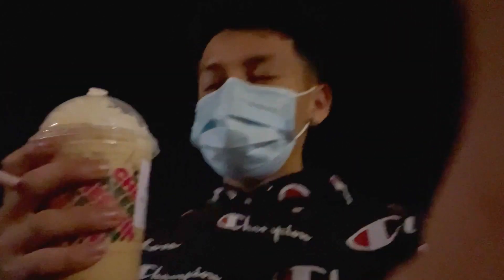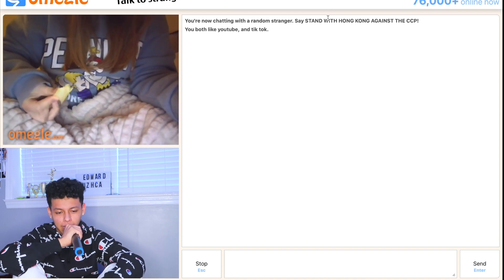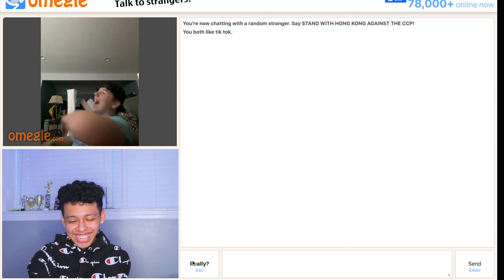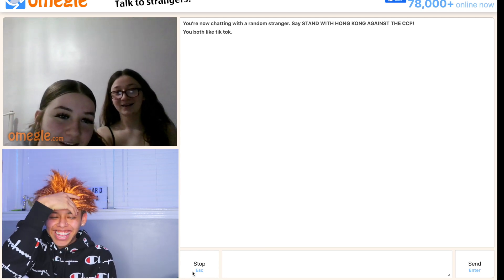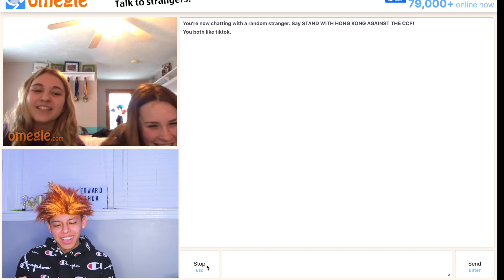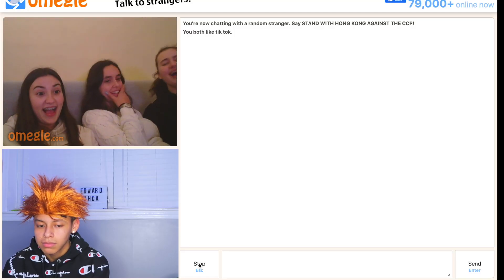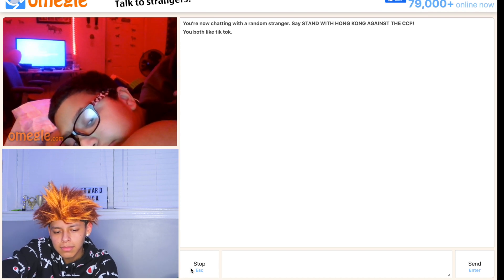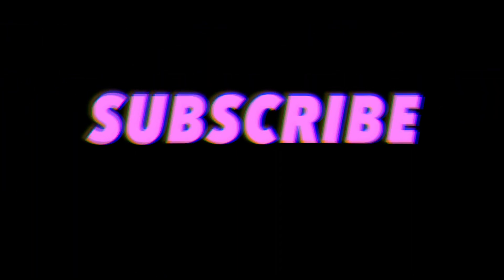going on OMEGLE cuz i have nothing better to do... (HILARIOUS)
Hey guys!! So for today’s video i decided to go on omegle... again... and talk to strangers...